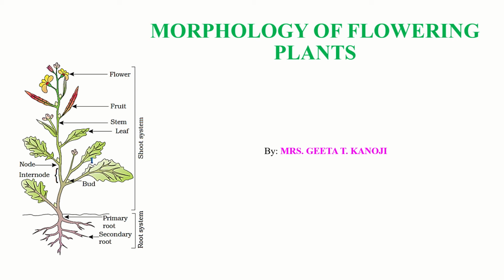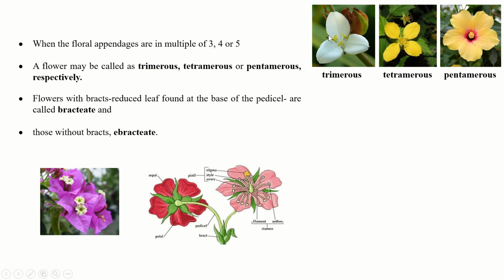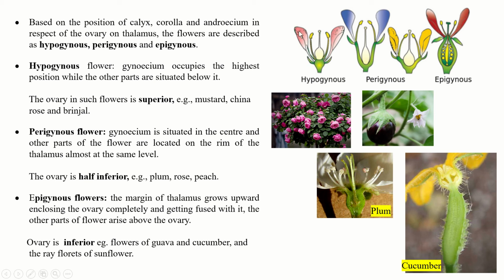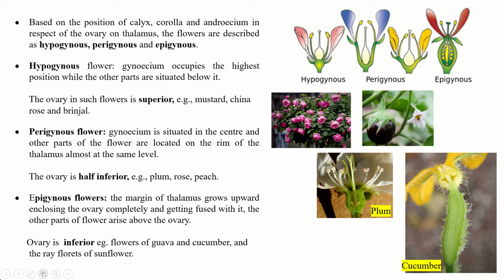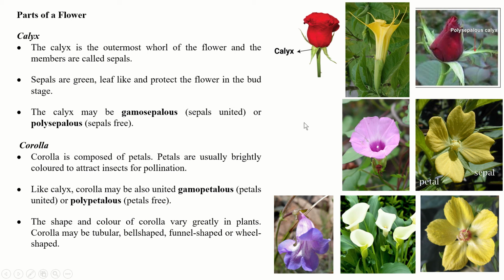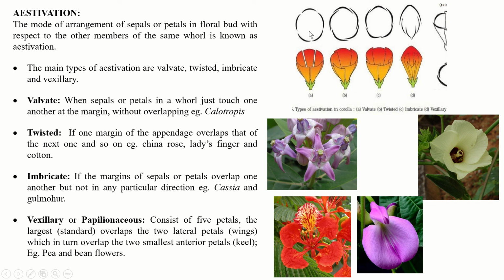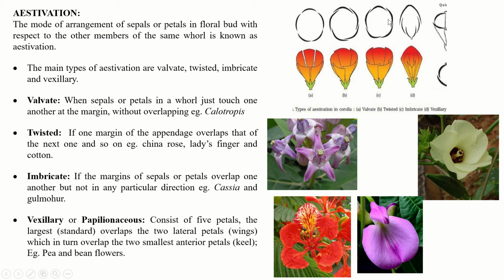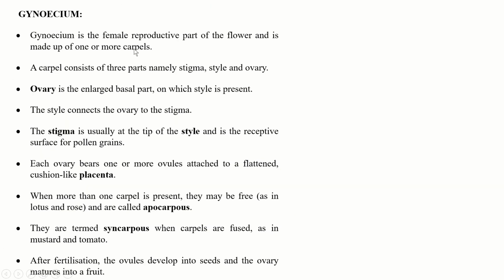morphology of flowering plants